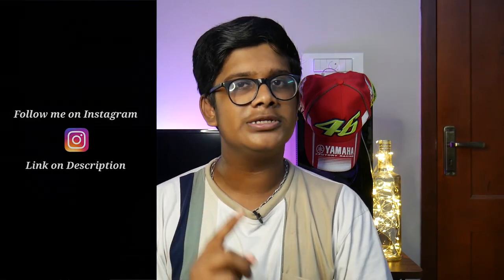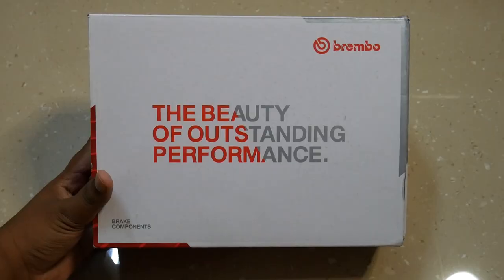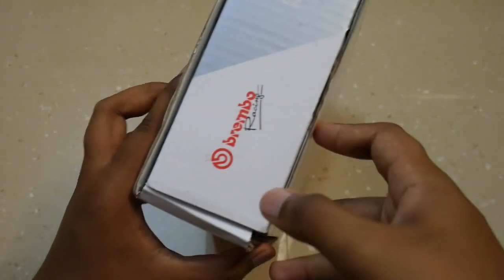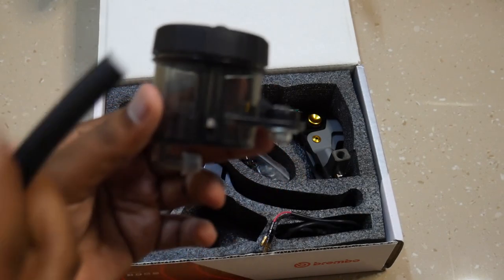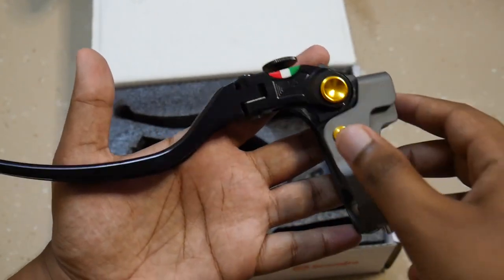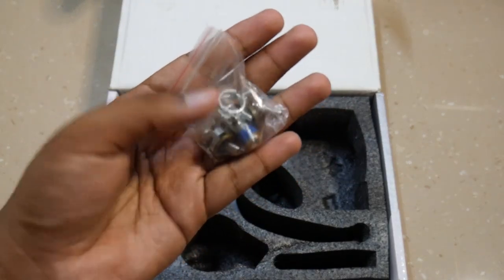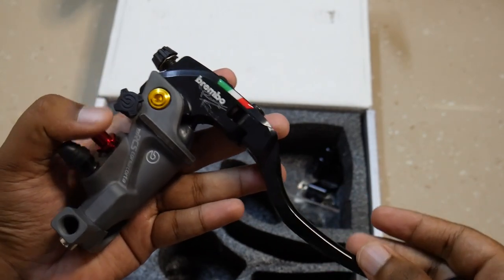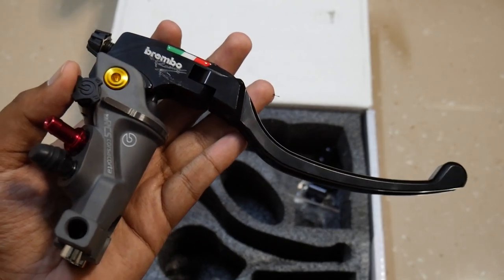BREMBO PERFORMANCE MASTER CYLINDER | UNBOXING & REVIEW | Yana use ? | ‎@A one bike Jewels |தமிழ்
வணக்கம் நண்பர்களே.நீங்கள் எல்லோரும் நன்றாக இருக்கிறீர்கள் என்று நம்புகிறேன் 🤗

Price: 5500

For any business & Promotional enquiries Contact 👇🏻
Or
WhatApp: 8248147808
Always need your love and support 🙏🏻